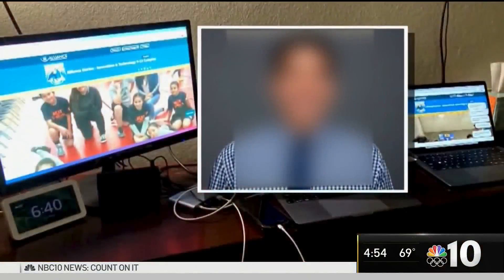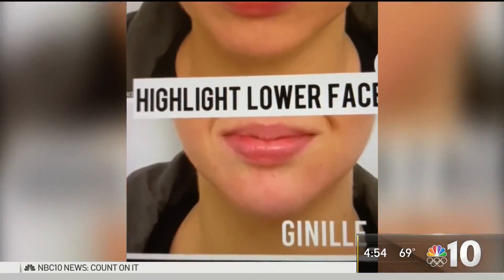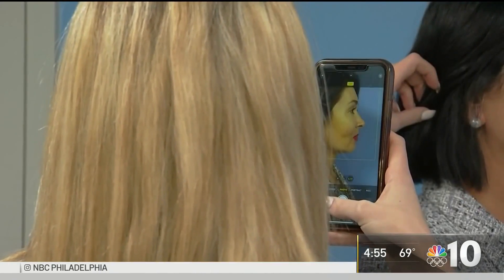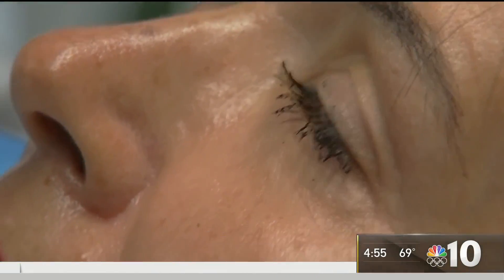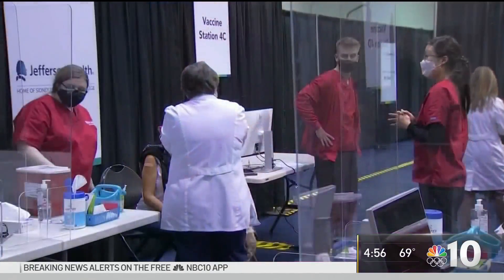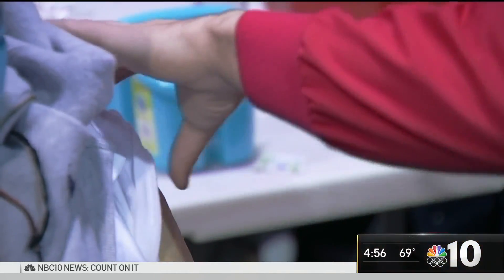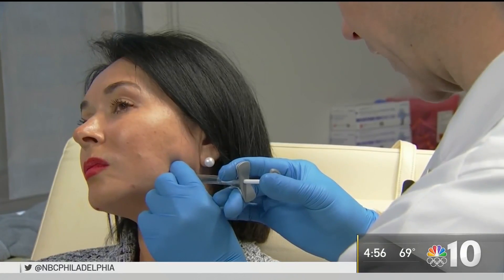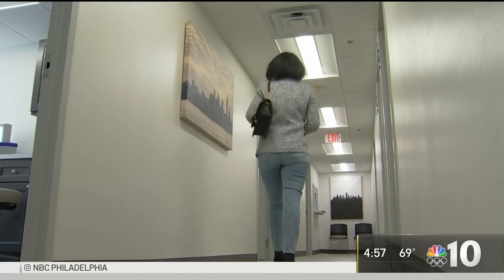All Those Zooms Are Leading to More Cosmetic Procedures. (If Not Now, When?) | NBC10 Philadelphia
An increase in on-camera time within the last year has led many people to consider cosmetic procedures as an option. NBC10’s Cydney Long shows us how these procedures work and what to expect.